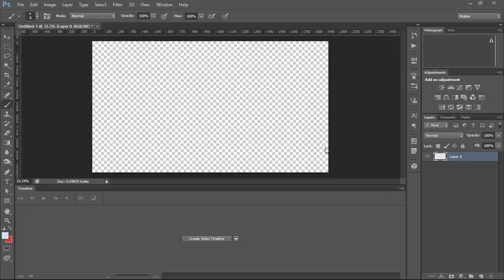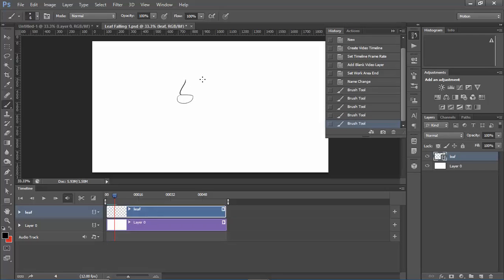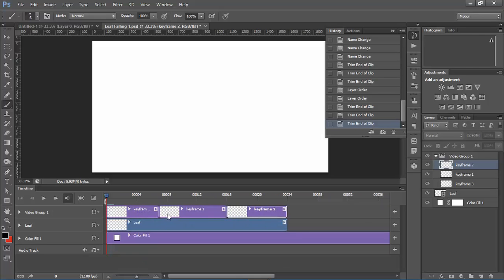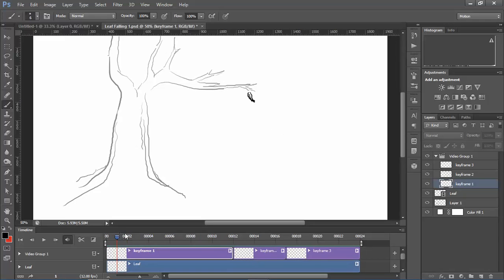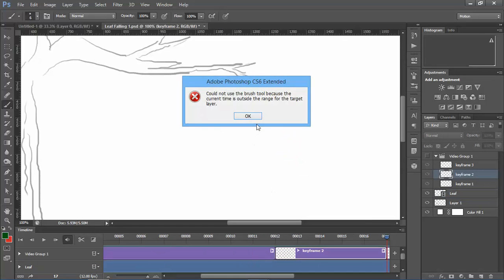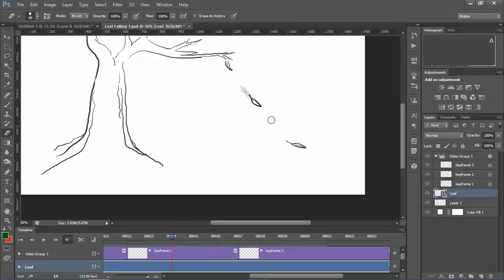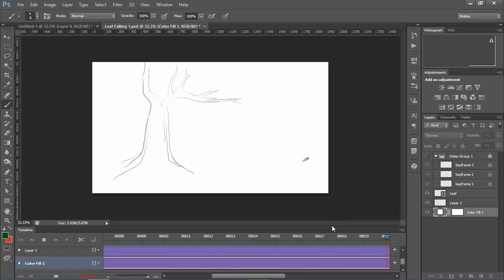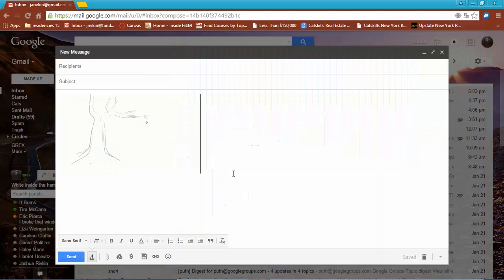Photoshop Hand Drawn Animation Tutorial - Video Timeline Leaf Falling